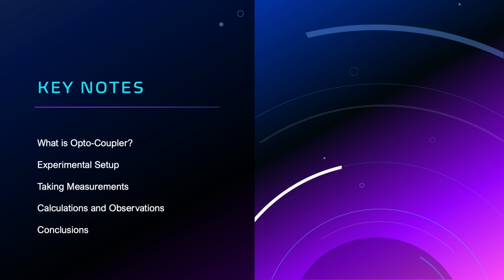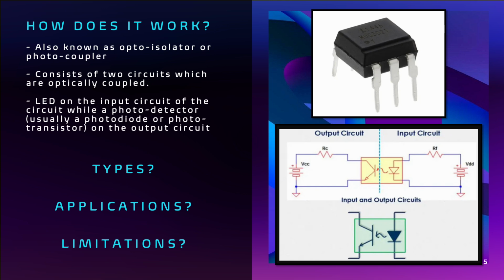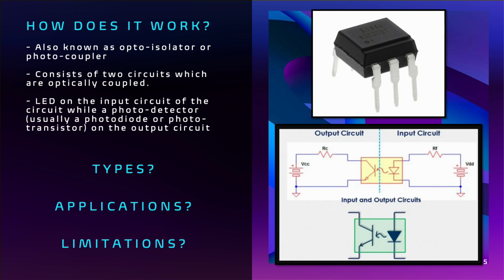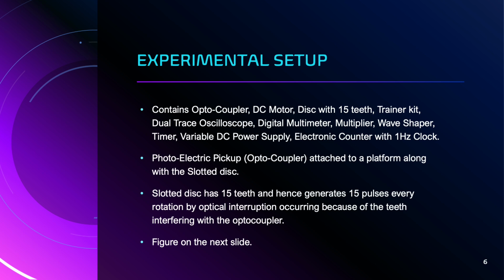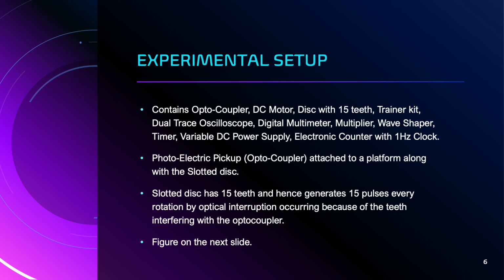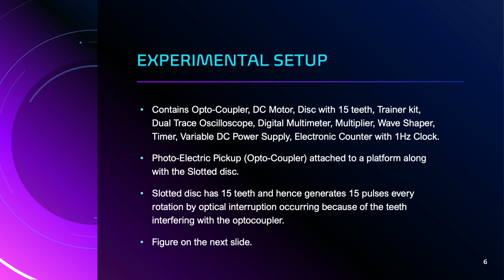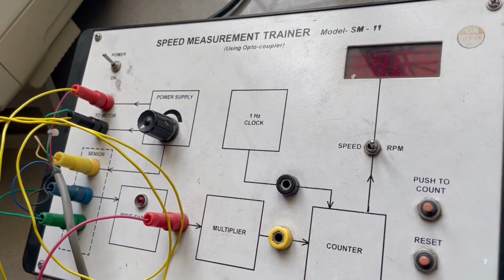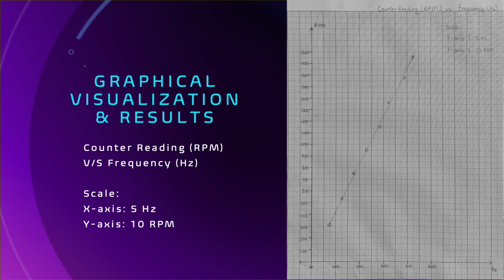Speed Measurement using Opto Coupler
Priyanshu Parakhiya and Yash Ahuja